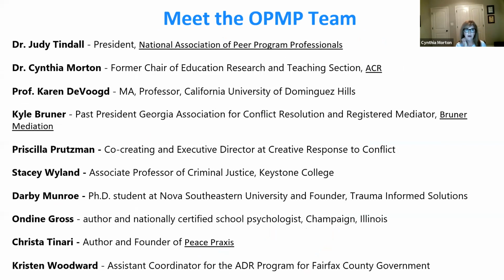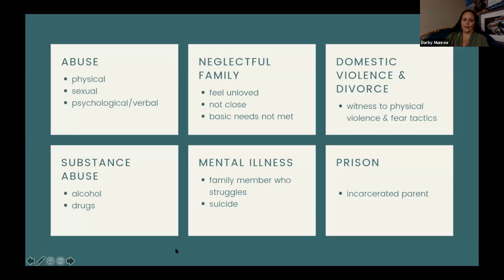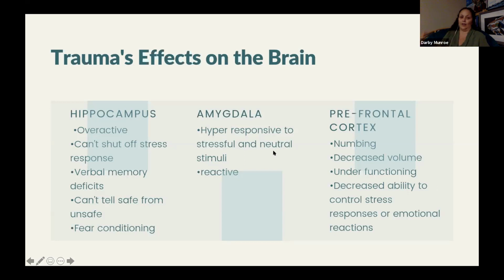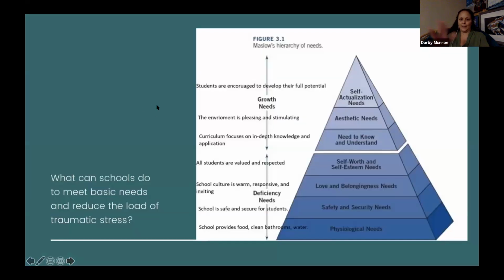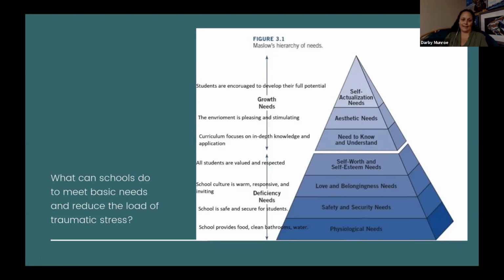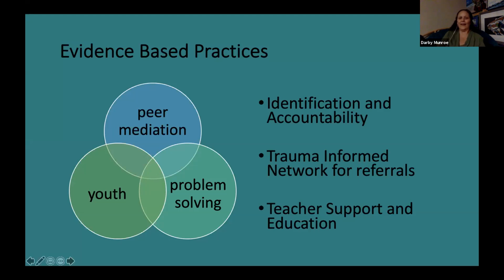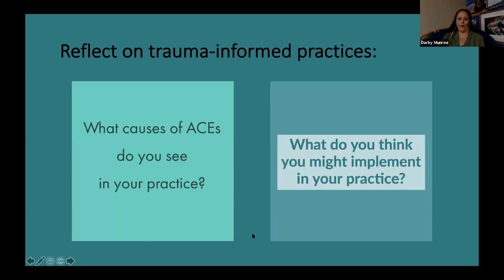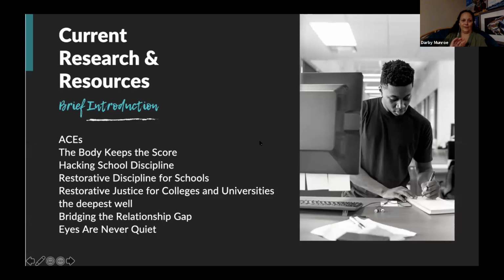Trauma Informed Conflict Resolution Webinar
Hosted by Darby Munroe and the Online Peer Mediation Platform.  This webinar discusses trauma informed conflict resolution and peer mediation practices in schools.